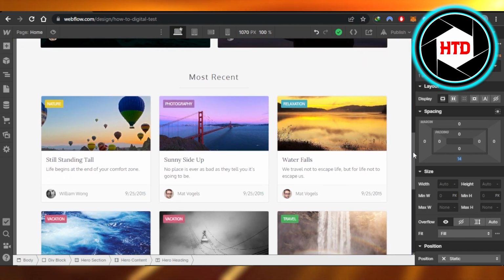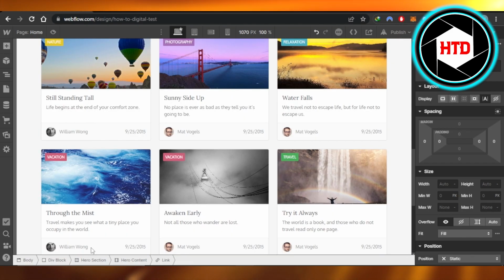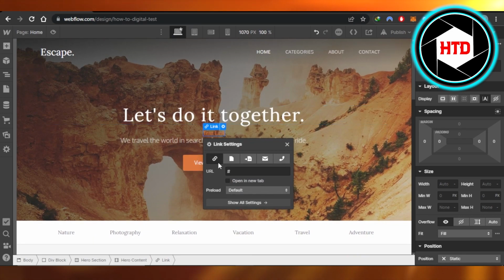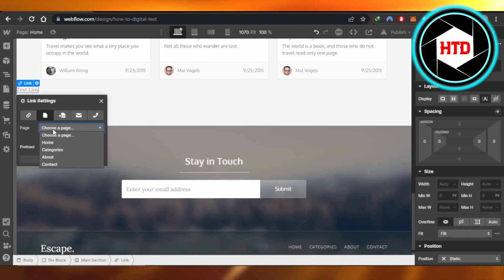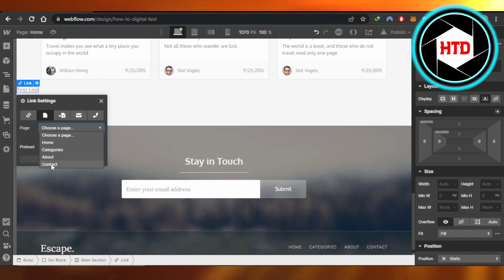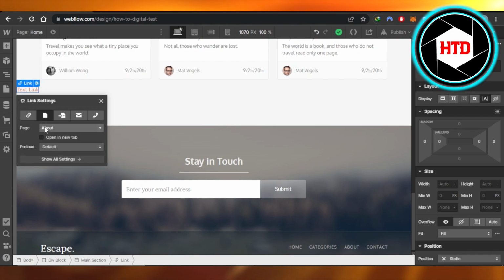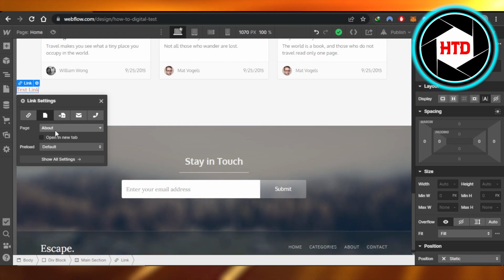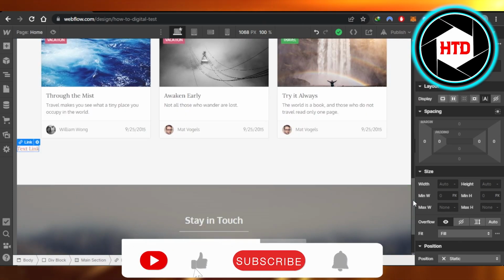How To Link Pages In Webflow - Quick And Easy!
Learn How To Link Pages In Webflow. It is really easy to do and learn to do it in just a few minutes by following this super helpful tutorial to get a better understanding of everything.